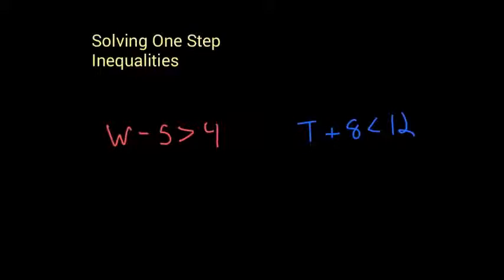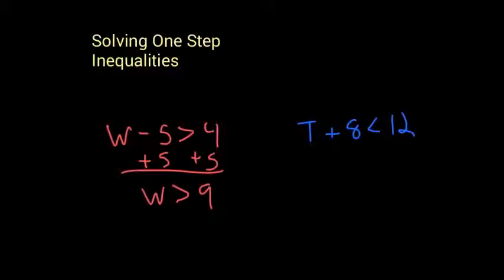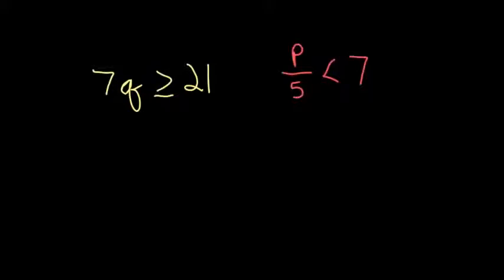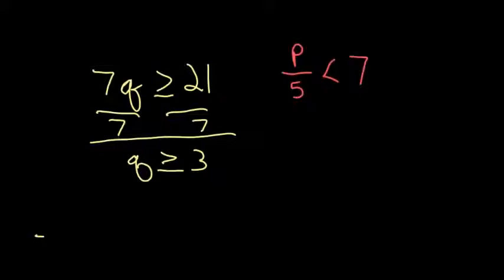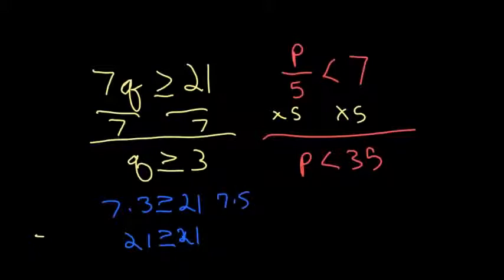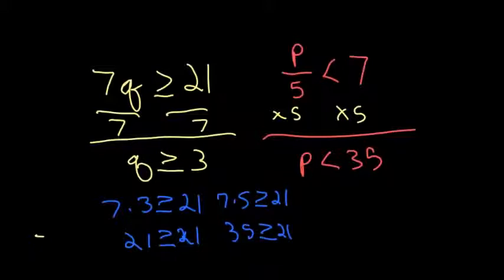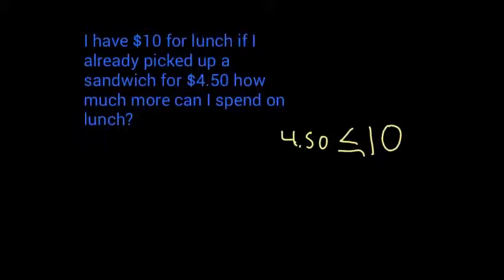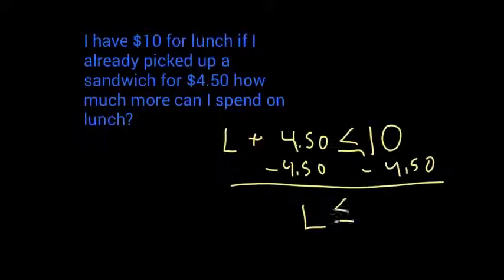Solving one Step Inequalities